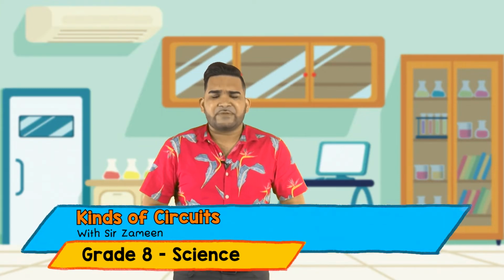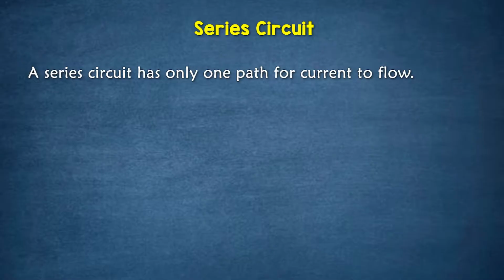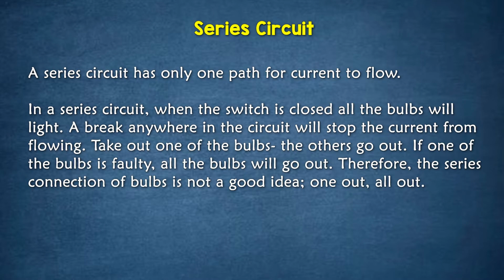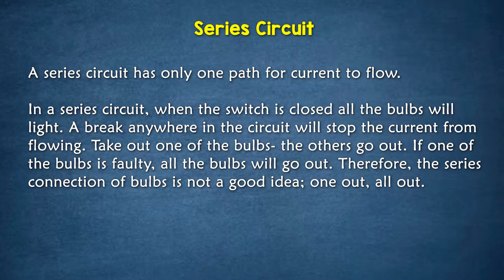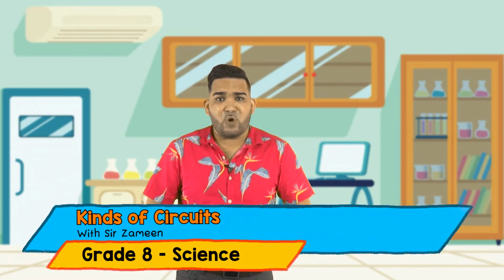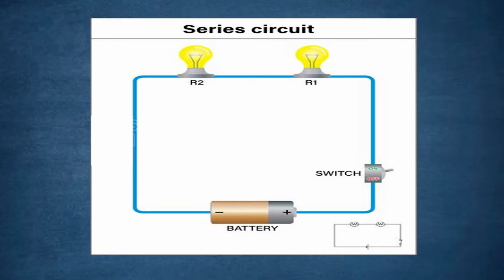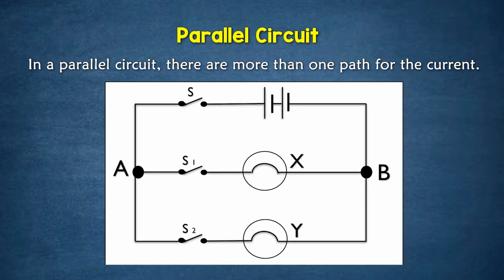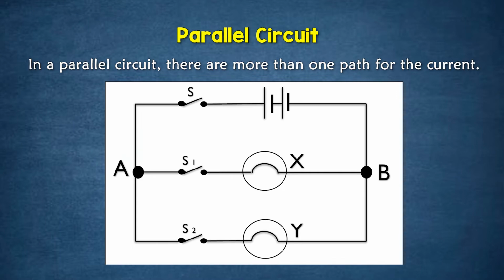Science - Grade 8: Kinds of Circuits